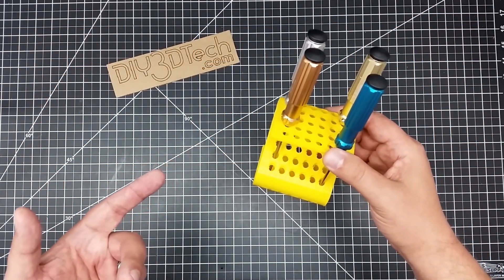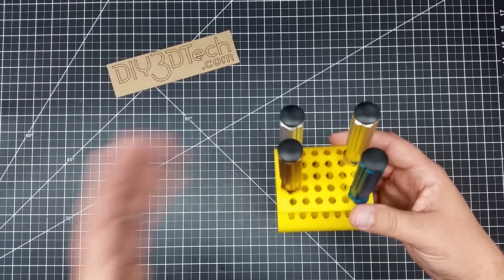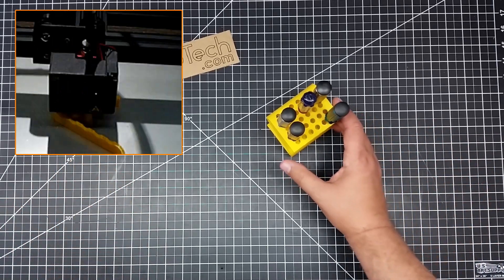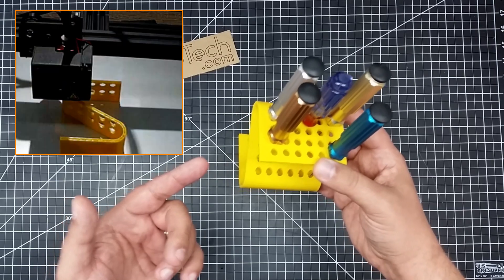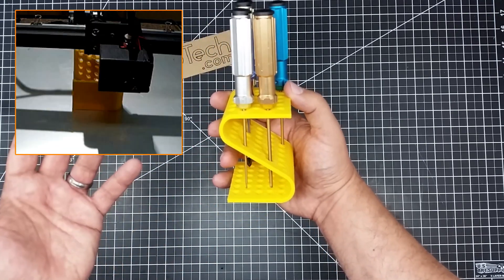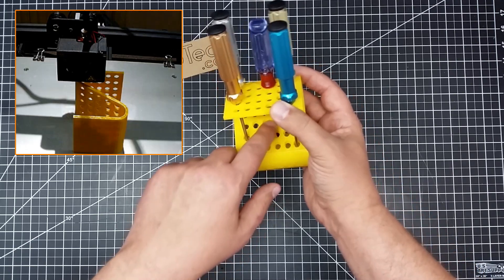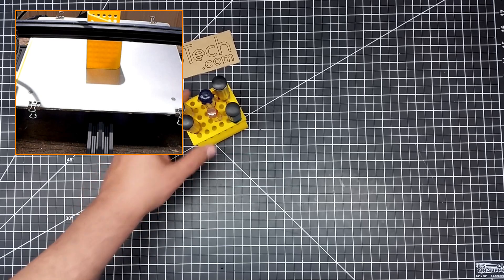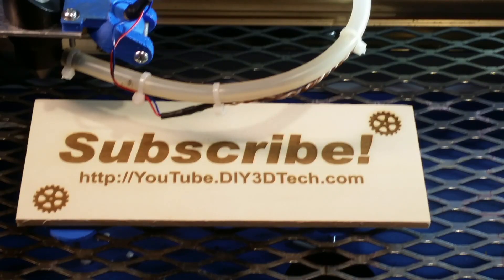3D Printed Project - BONUS Modifiable Desktop Tool Holder!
In this episode, we will be looking at what I refer to as an S-Shaped desktop stand which is easily modifiable in programs such as TinkerCad and the like.  In addition, we also included a version with 7mm holes to provide an example of ways to modify and even print out!

If your looking for a new printer, check these out as it helps me to keep creating great new designs to post on thingiverse!